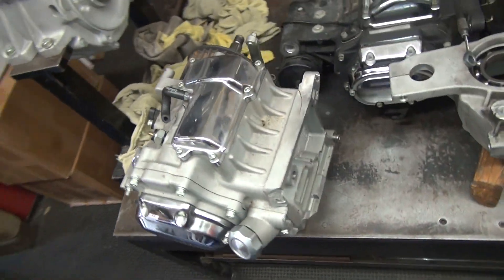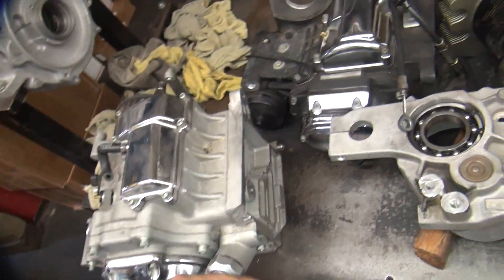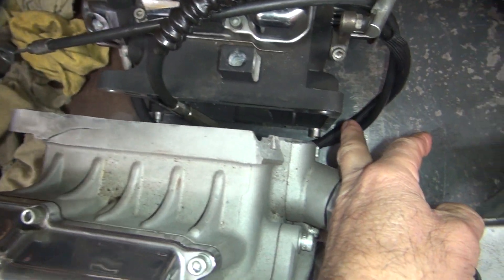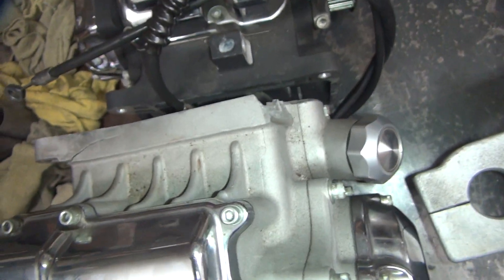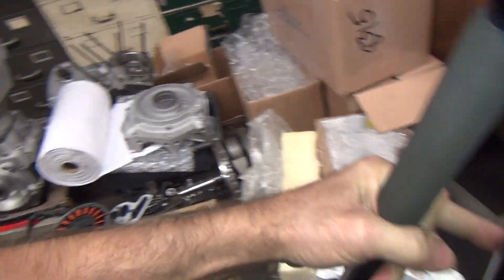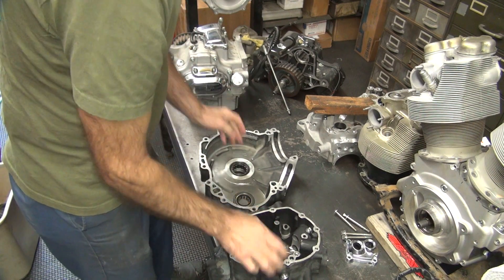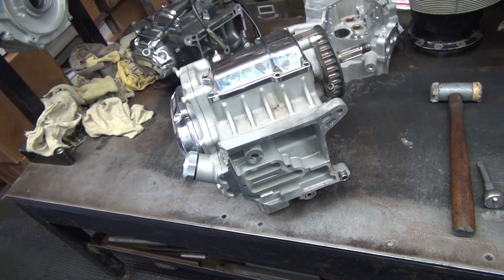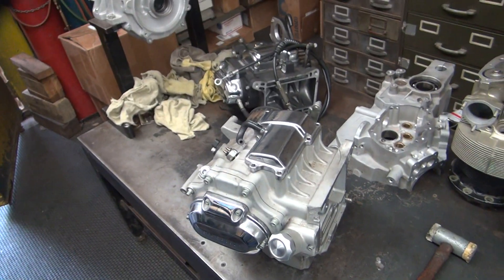#104 custom harley airplane 200ci+ motor twin cam buell xb 4 cam evo XL sportster race tatro machine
here we go again, another oddball custom motor build for fun.  these are airplane continental cylinder head assemblies. the TSIO 360 turbo cylinders are small bore 4.435. the TSIO 520 550 turbo cylinders are big bore 5.255.  see the 143ci small airplane 360 motor playlist if you like these custom type motors.
i am going to try different case combinations to see what i like the best. to start i am going to try the 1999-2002 timken harley twin cam left case and a sportster 4-cam right case. i am not sure which sportster case i am going to use yet. which ever one seems to fit the best is the one i will make fit. i also might try a harley flathead 45ci 4 cam case too because i have tons of race parts for them.
lets see what happens.
tatro